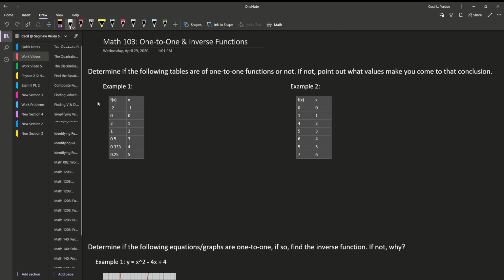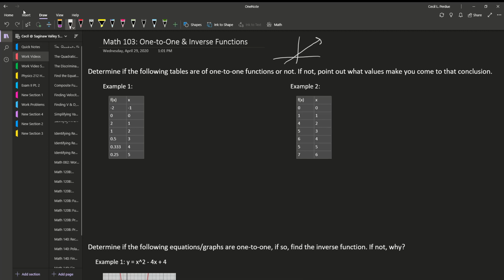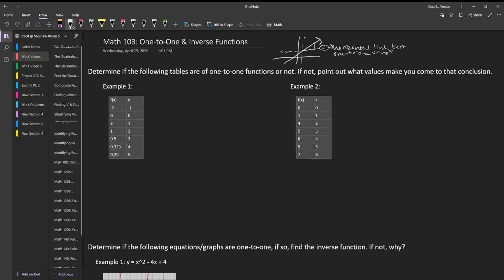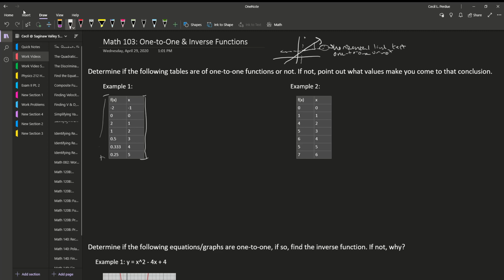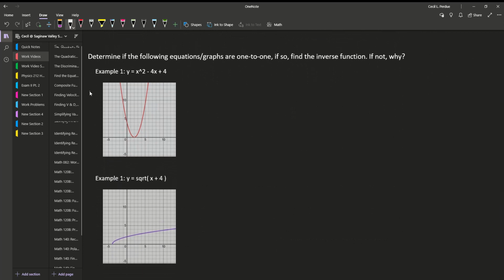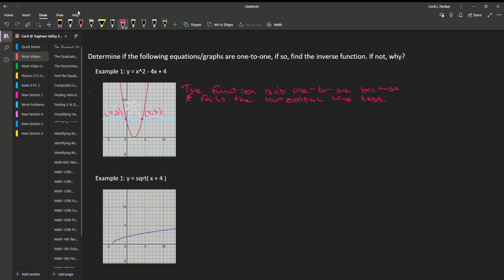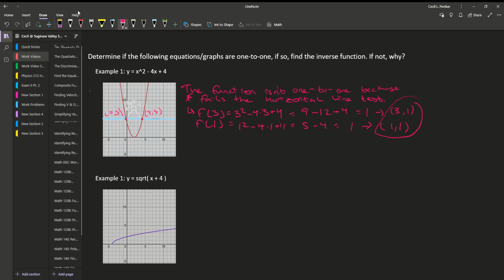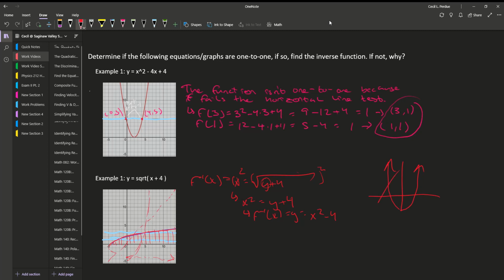Math 103 9.2 One-to-One and Inverse Functions A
Cecil explains how to tell if a function is one-to-one and demonstrates how to find the inverse of a function!